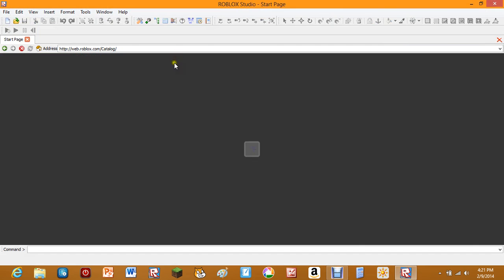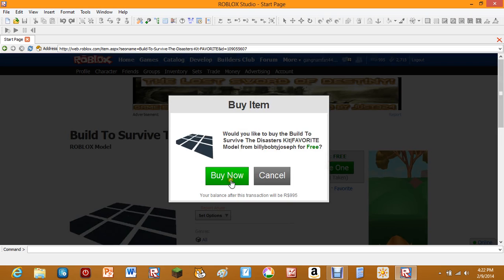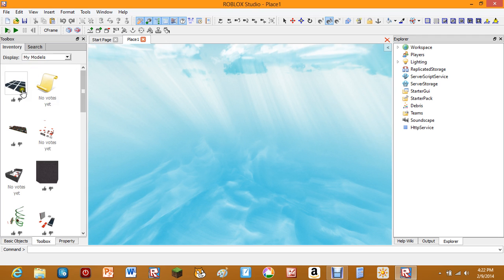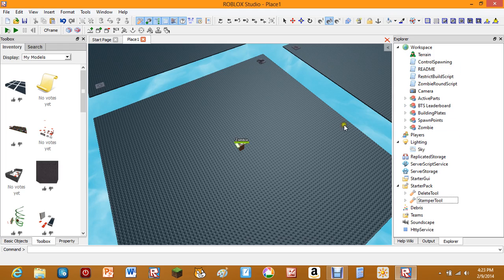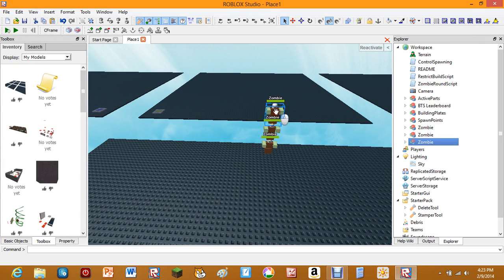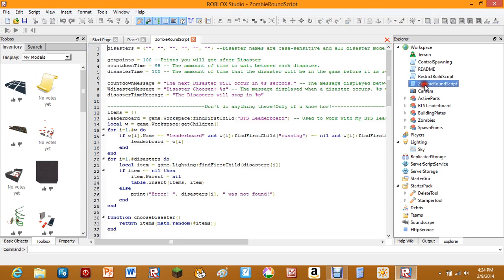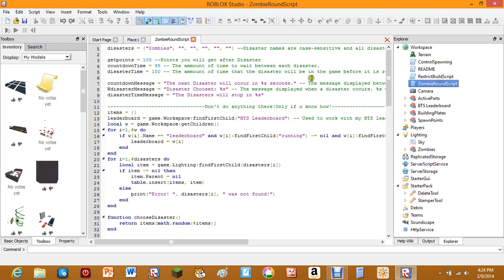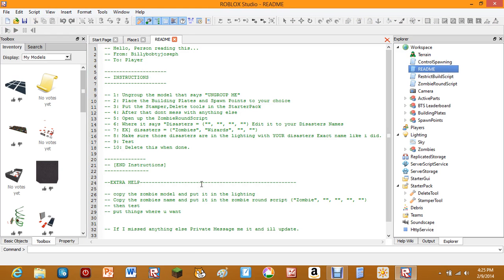How to make a Build to Survive the Disasters game on roblox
I show you how to make a build to survive the disasters game on roblox